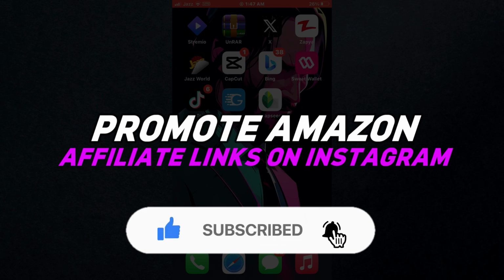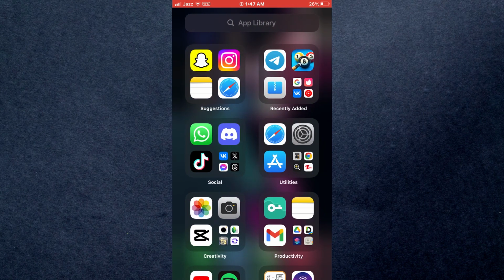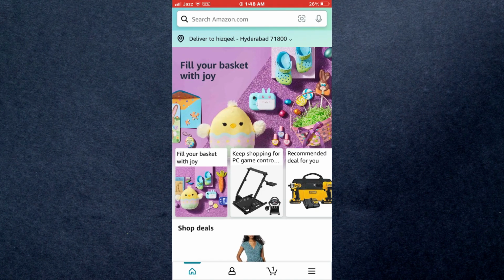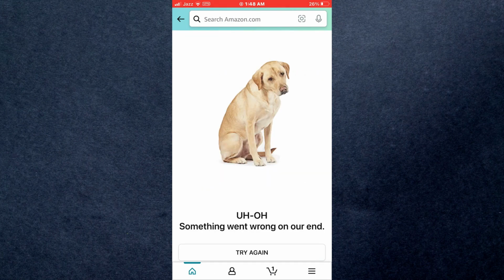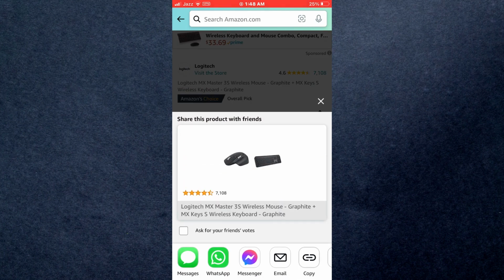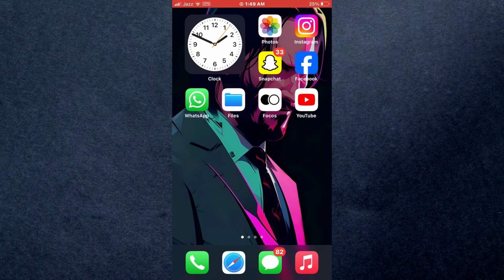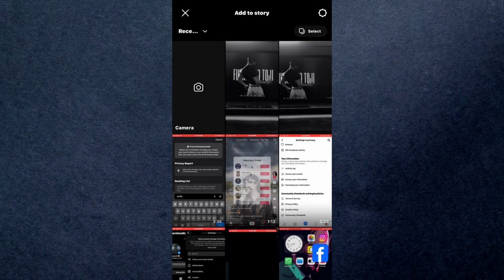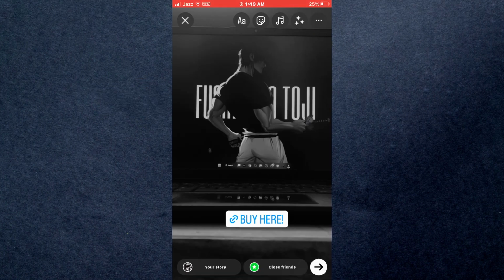How To Promote Amazon Affiliate Links On Instagram | (Quick & Easy 2025)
In this video I'll show you how to promote amazon affiliate links on instagram. The method is very simple and clearly described in the video "how to promote amazon affiliate links on instagram". Follow all of the steps and see how to promote amazon affiliate links on instagram.